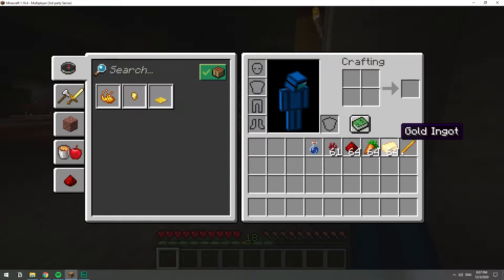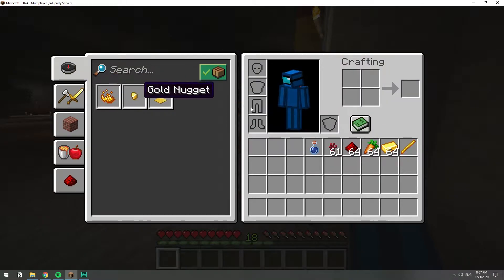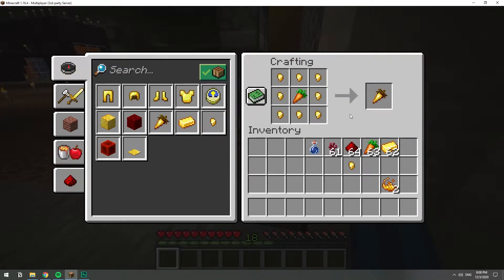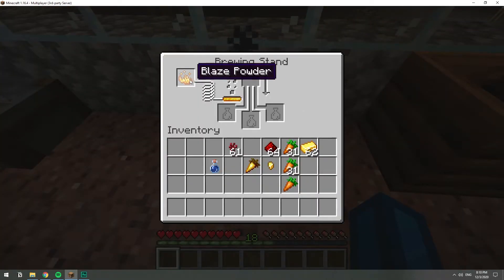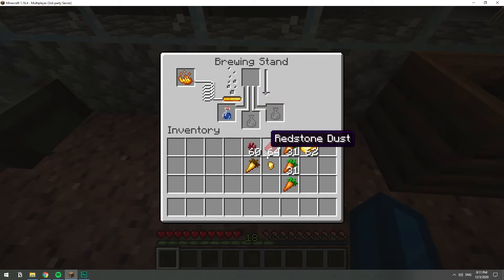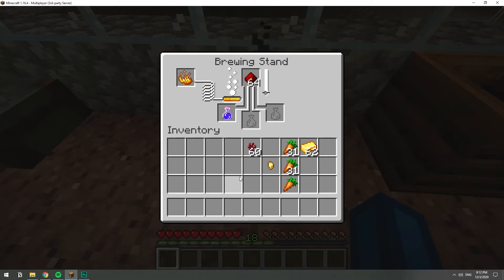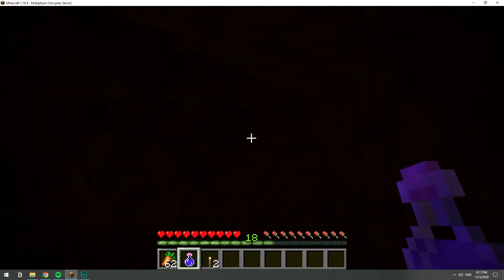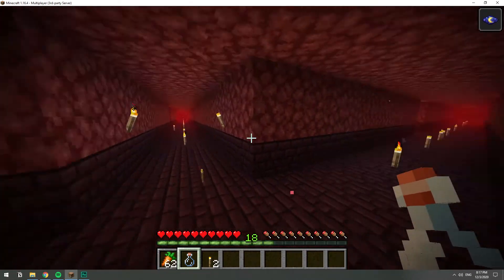How to Make 8 Minutes Night Vision Potion in Minecraft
In this video, I show you how to make an 8 Minutes Night Vision Potion in Minecraft 1.16.